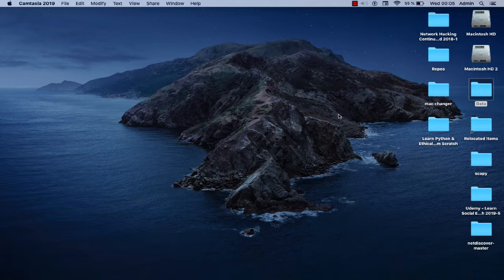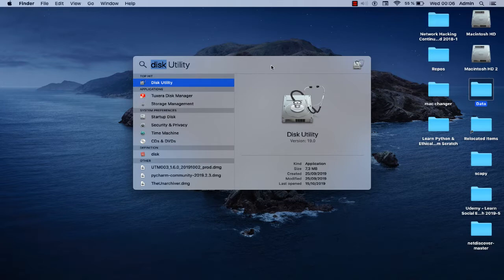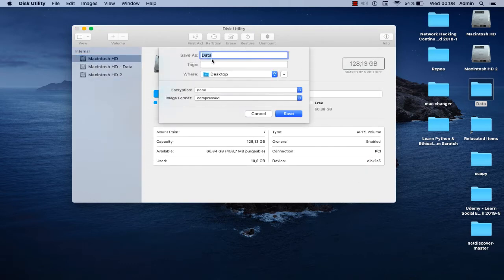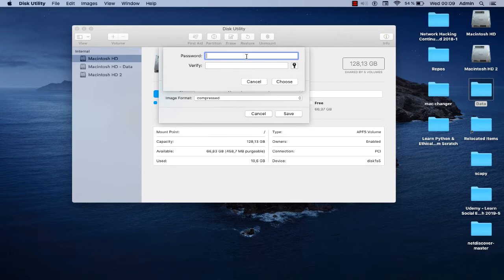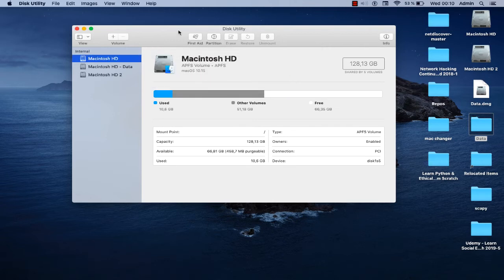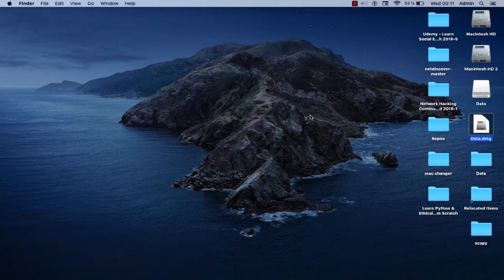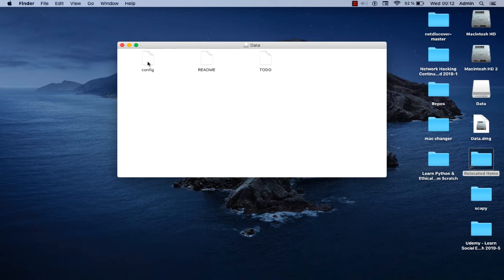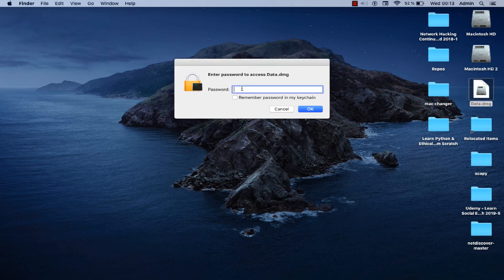How to Password Protect a Folder in a Mac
In this video i will show how you can password-protect folders on macOS using the built-in Disk Utility application.

This is done by copying them to a password-protected disk image. This will create a new dmg file which will be password-protected. The original folder will remain untouched and can be deleted once the contents of the disk image are confirmed.